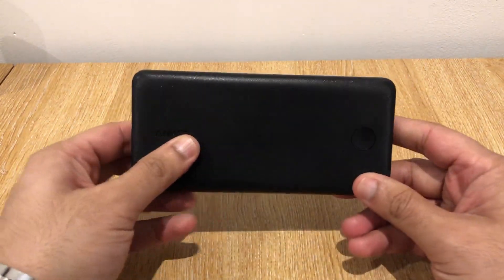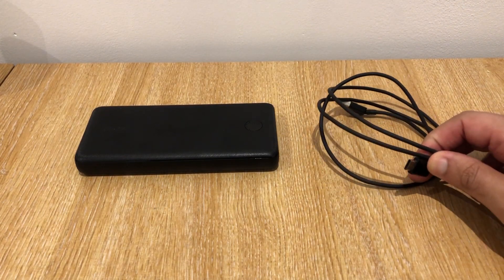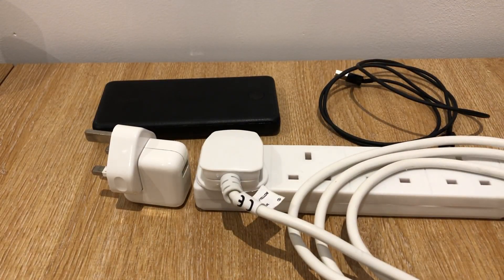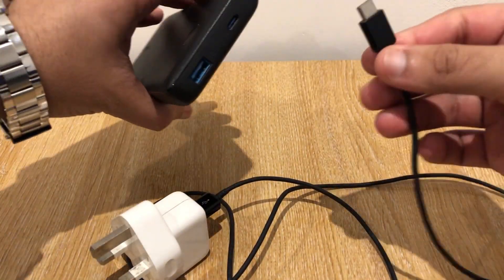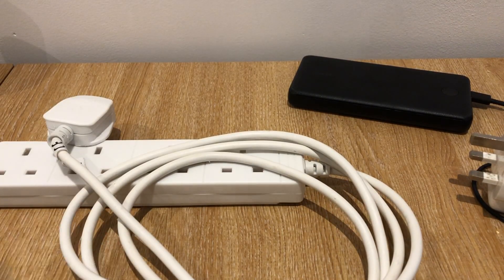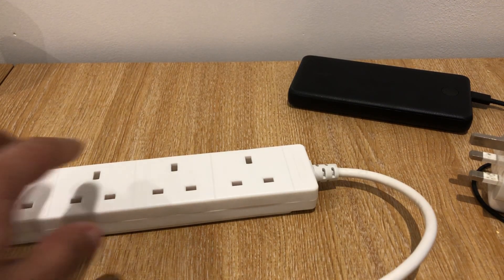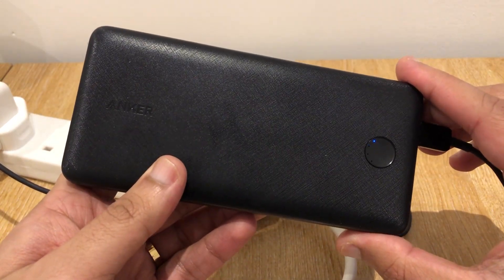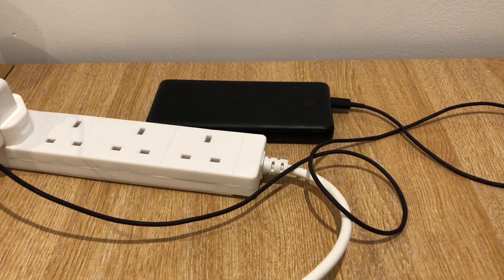How to CHARGE Your Anker Power Bank (USB Type A to USB Type C) | New